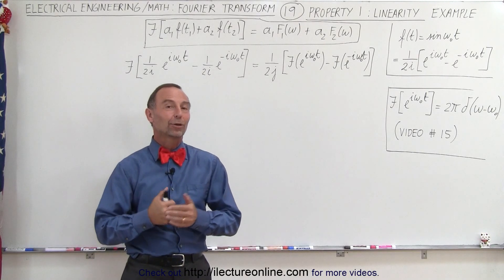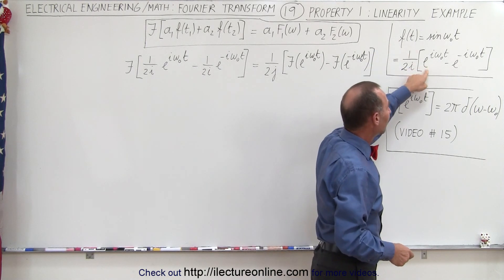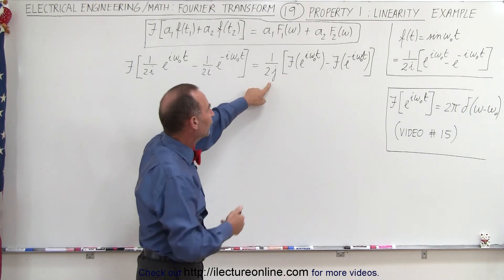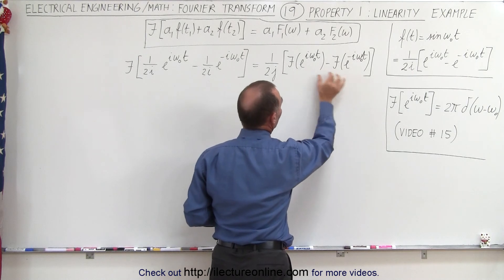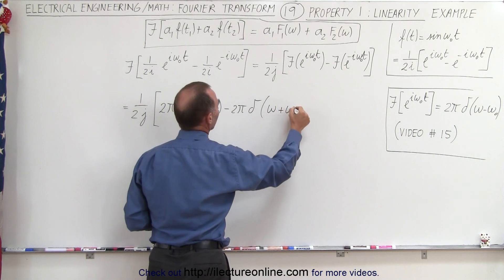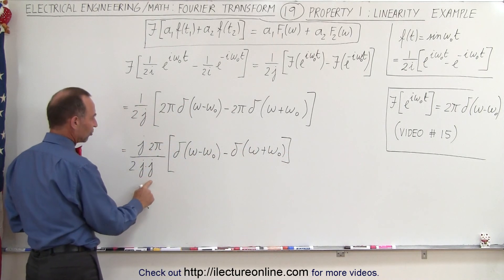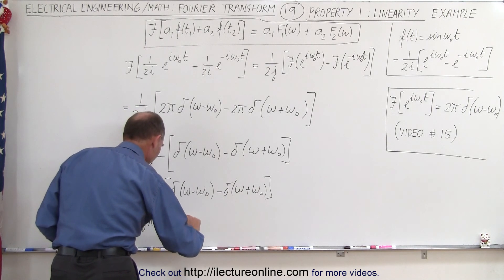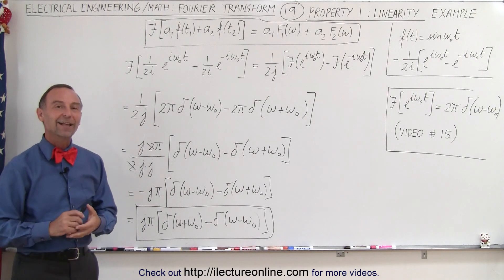Electrical Engineering: Ch 19: Fourier Transform (19 of 45) Property 1: Lineanrity Example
In this video I will give an example of Property 1: Linearity.